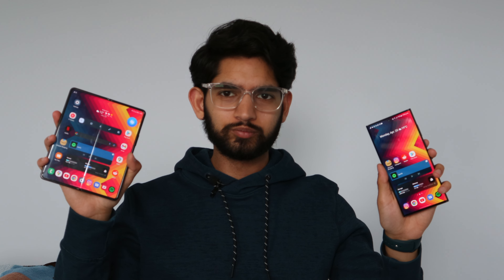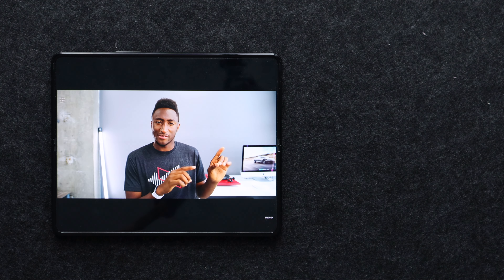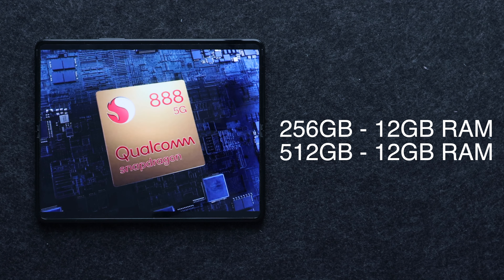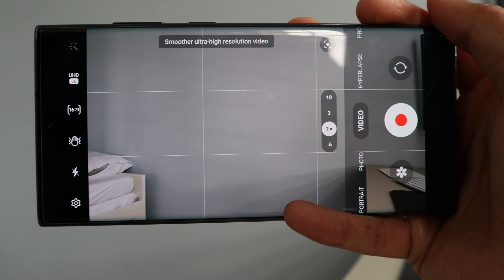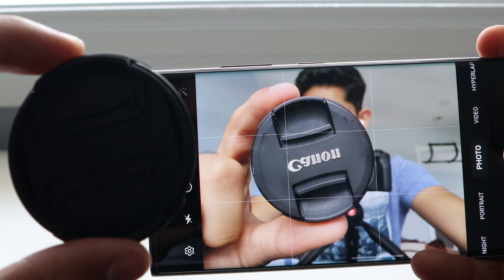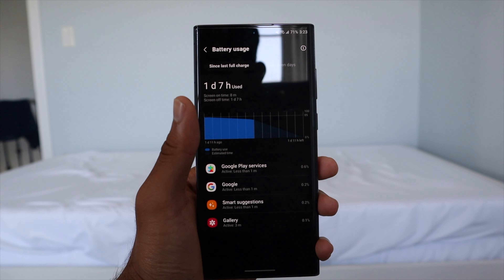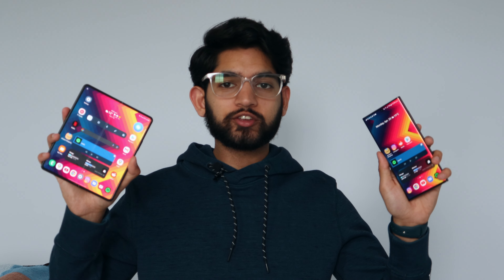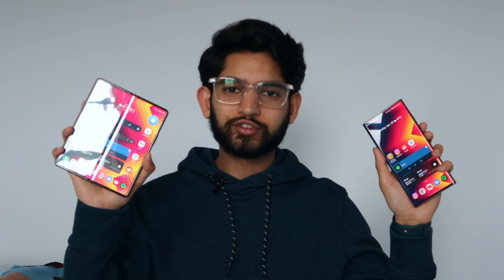S22 Ultra vs. Z Fold 3 In 2022: The BEST Two Handed Smartphones!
Confused between two of Samsung's latest and greatest? Watch until the end to find out which flagship is best for you!